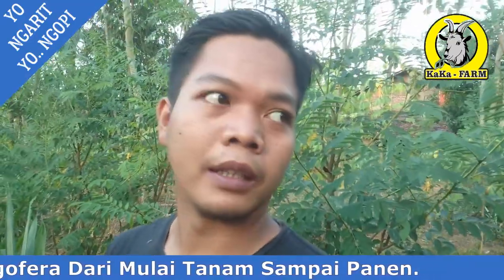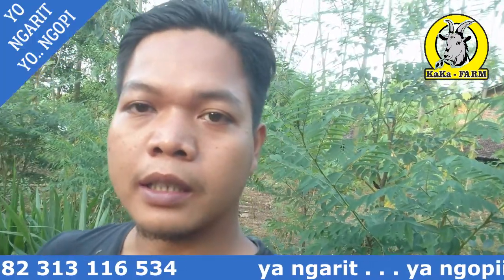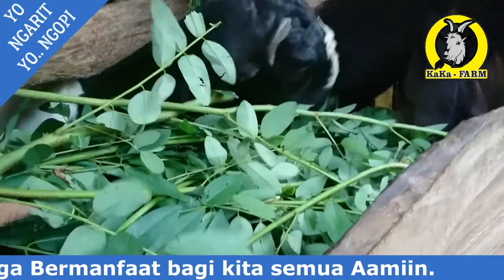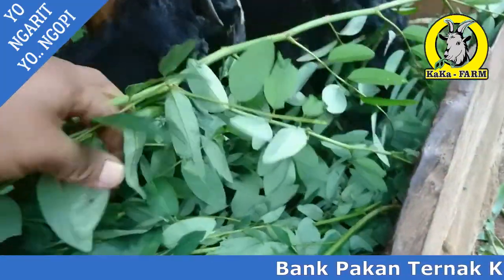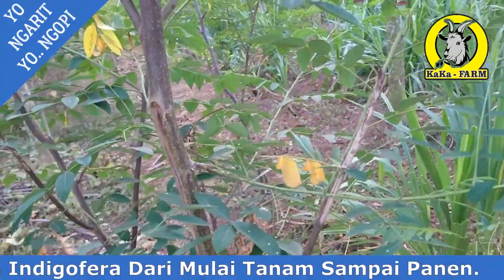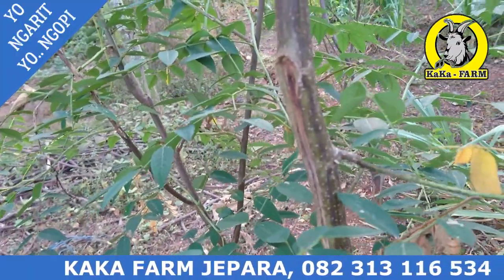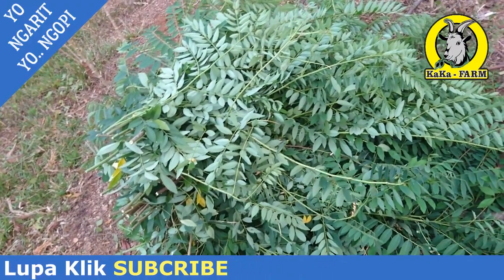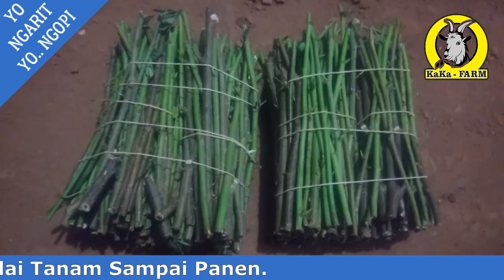CARA MEMPERBANYAK CABANG INDIGOFERA dan Panen INDIGOFERA | Bank Hijauan Pakan Ternak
Channel Kaka Farm Jepara ini bercerita tentang peternakan kambing & Pertanian , saya akan membagikan ilmu" dan pengalaman yang saya ketahui dalam beternak kambing & Pertanian, dan channel ini juga saya bangun guna menyambung tali silaturahmi antar peternak kambing Melenial peternak senior & Pertanian.

Supaya saya lebih semangat lagi membagikan video" Tentang peternakan kambing.
Semoga berkah dan Sukses Selalu Buat para Peternak & Petani Indonesia. Aamiin.
Salam Peternak & Petani Indonesia

Semoga Vidio Saya ini Bermanfaat Bagi kita Semua Aamiin.

Terimakasih semua.